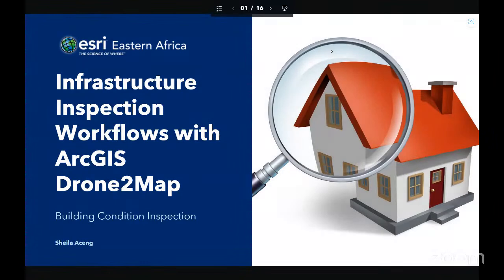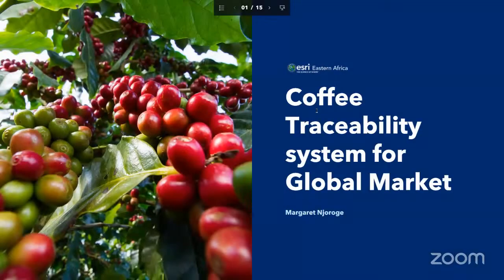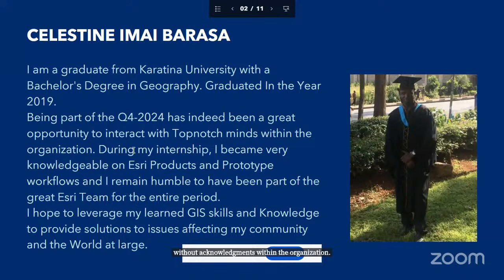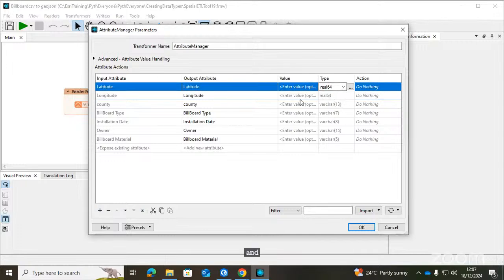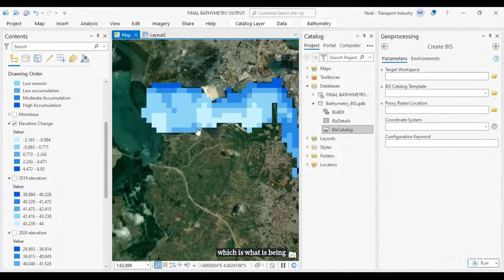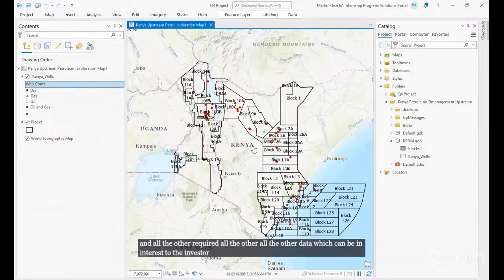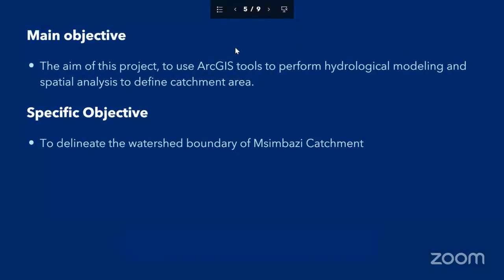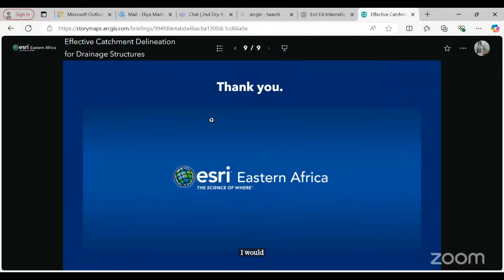Q4 Interns Final Project Presentations